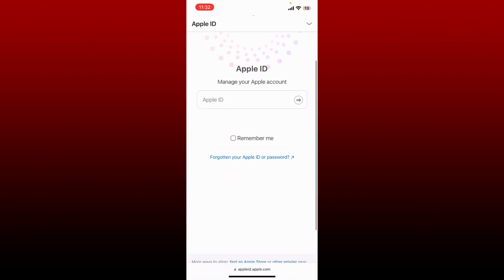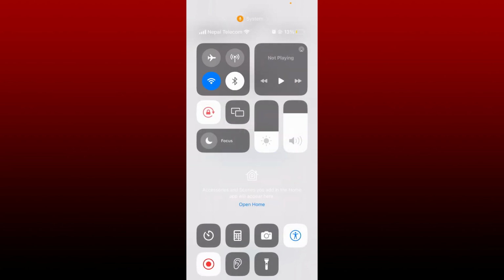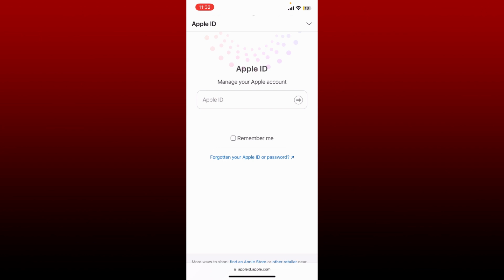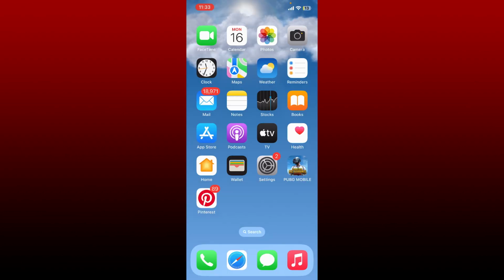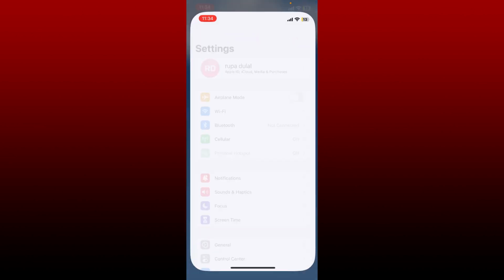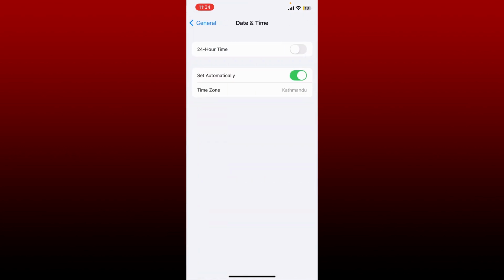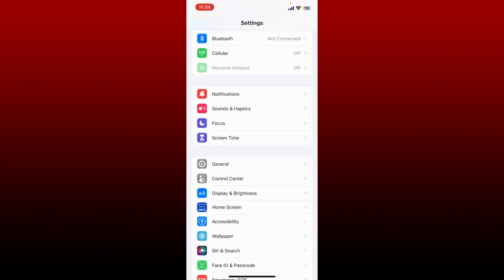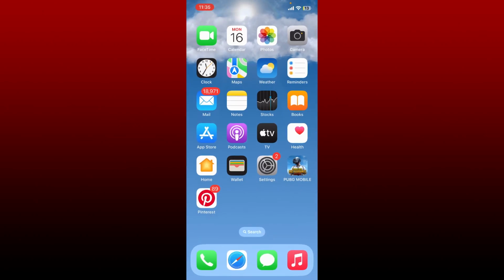How to Fix Apple ID Login Issues / Not Working: A Step-by-Step Guide 2023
Are you having trouble logging into your Apple ID? In this video, we'll show you how to troubleshoot and fix common login issues with your Apple ID. We'll cover possible causes of the problem, such as forgotten passwords or security questions, and provide step-by-step instructions on how to resolve them. Whether you're a new or experienced Apple user, this guide will help you get back to using your Apple services in no time.